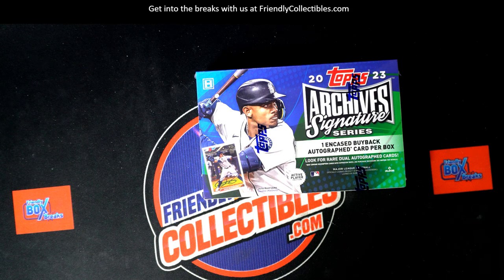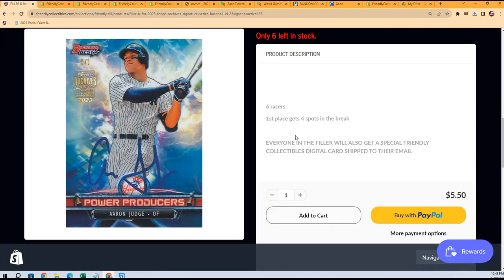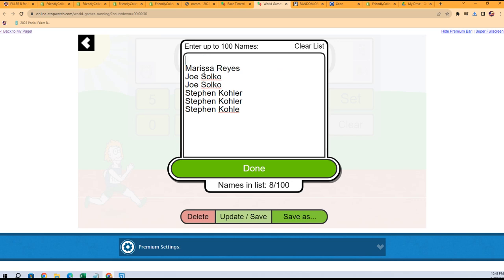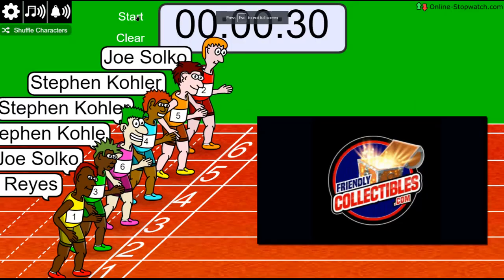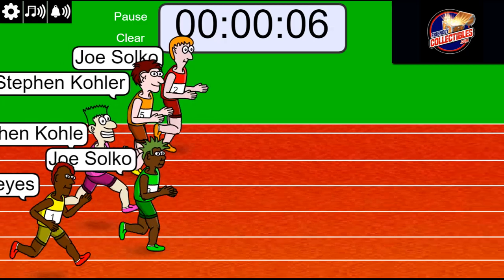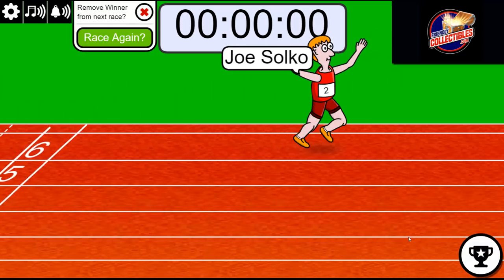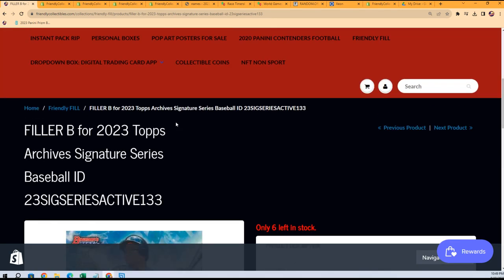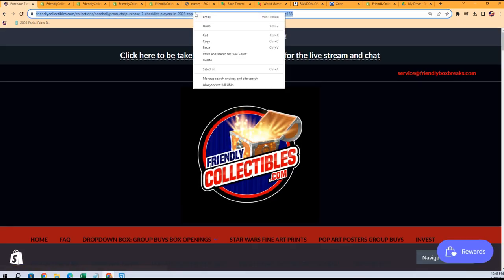2023 TOPPS ARCHIVES SIGNATURE SERIES FILLER A ID 23SIGSERIESACTIVE133